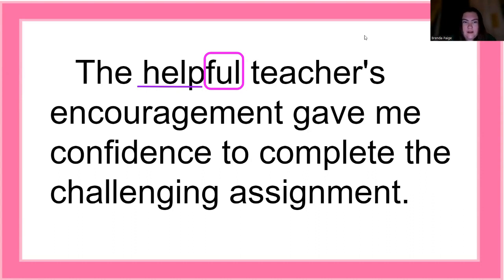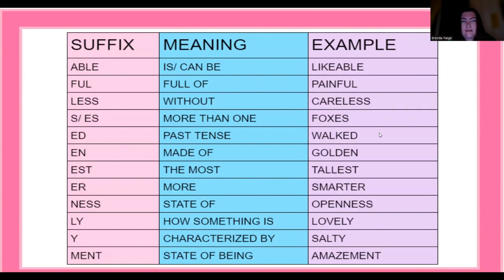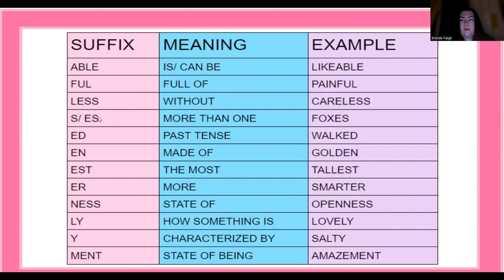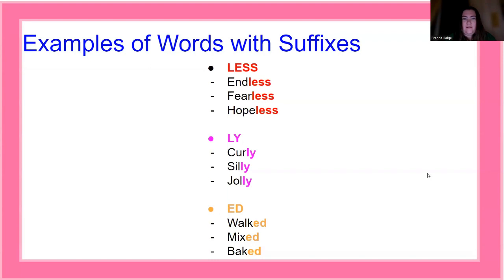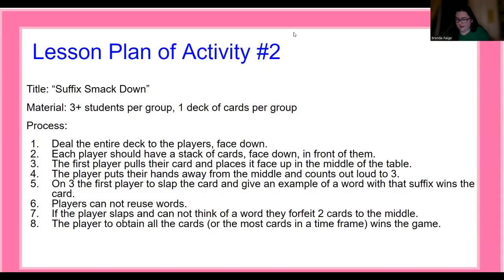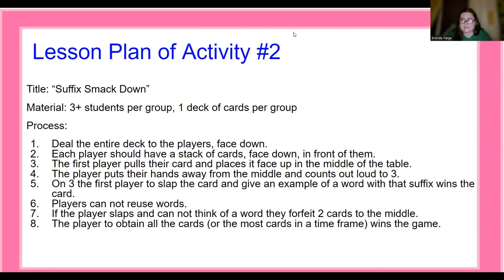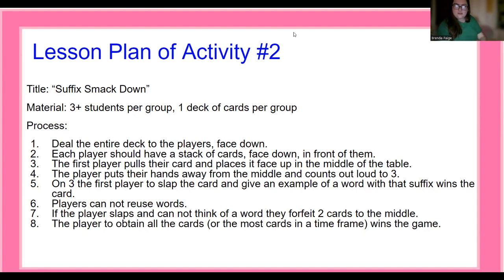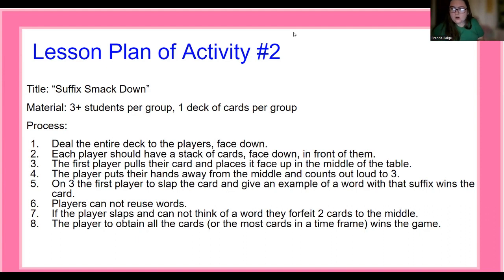Miss Walker and Miss Custodio Teach Suffixes!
Learning suffixes and how to play 2 suffix card games